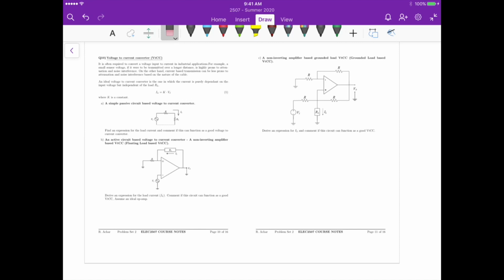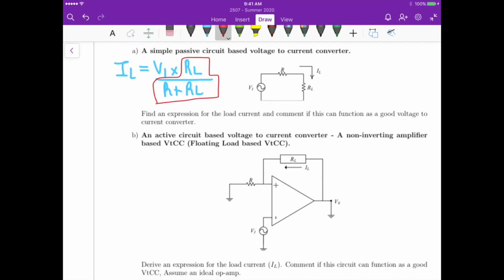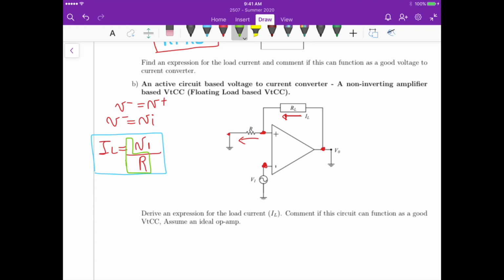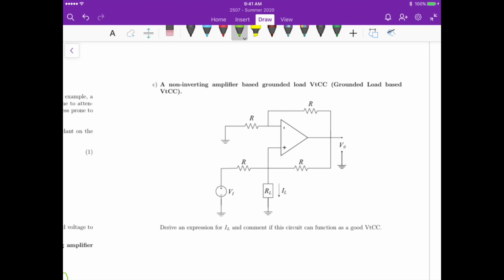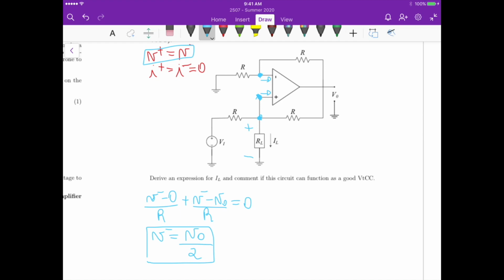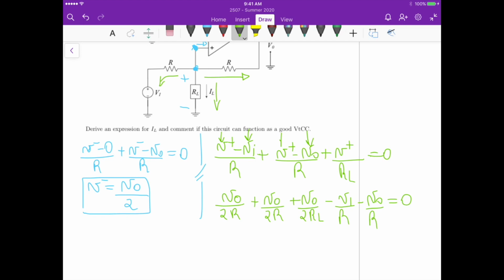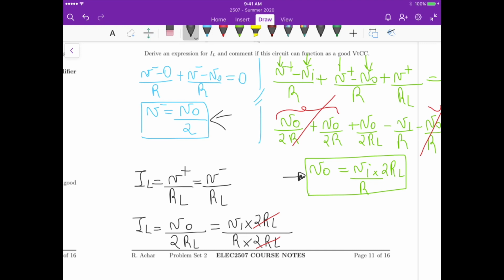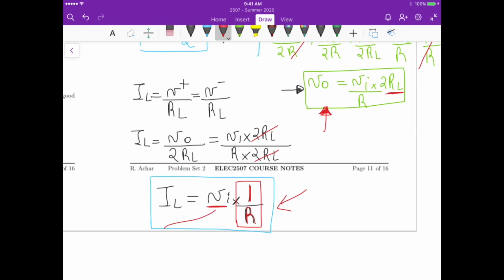Set 2 - Q10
There was a typo in the circuit for 10 b) where the output of the op-amp is short-circuited. This was corrected on the latest version of the problem set 2. The correct analysis should be performed with it open-circuited, then 10 b) is also a good Voltage to Current Converter (VtCC), where the load/device is connected between the non-inverting input and the output of the Op-Amp. Therefore, the inconsistency for the current flow for R different than RL no longer exists.

- Ideal Operational Amplifier
- Operational Amplifier
- Op-amp circuits
- Electric circuits with Op-amps